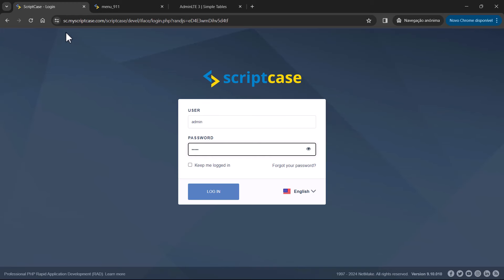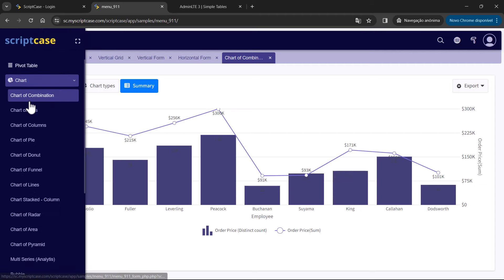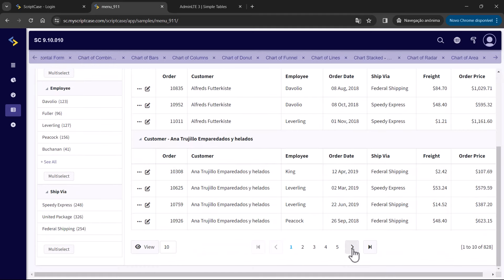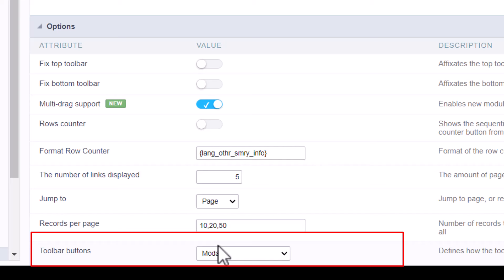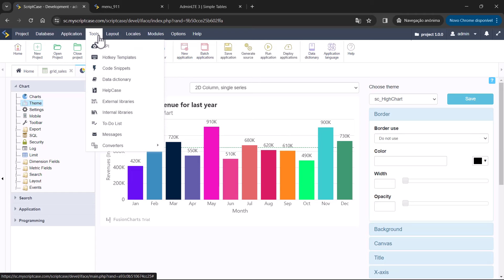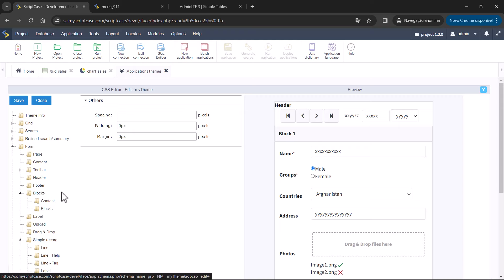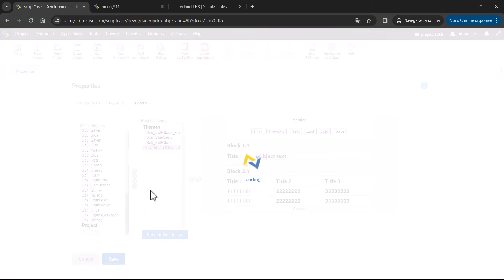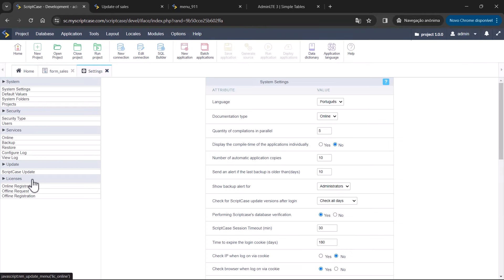Scriptcase - Release 9.10.010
Discover the new version that brings amazing application layout and usability improvements!